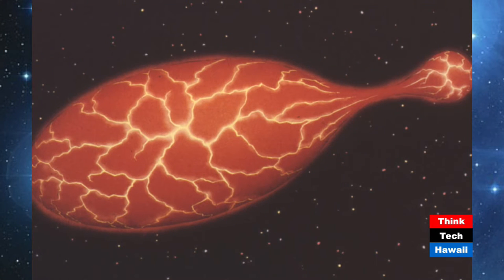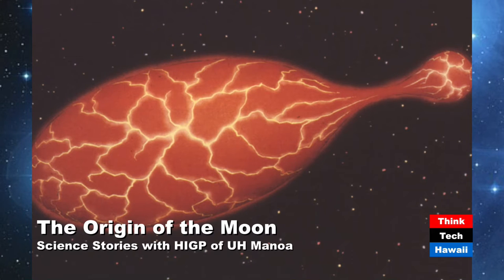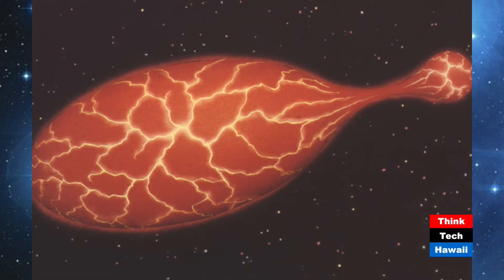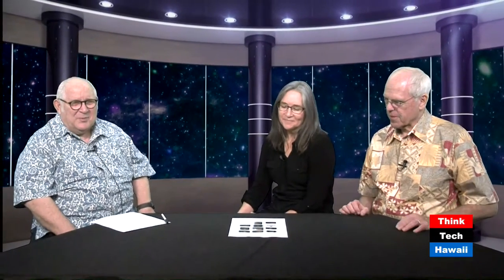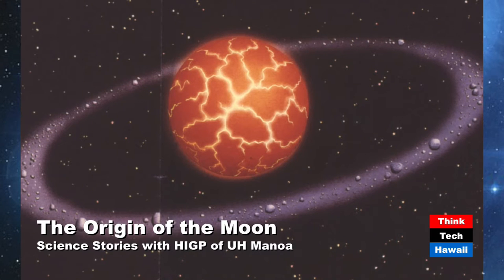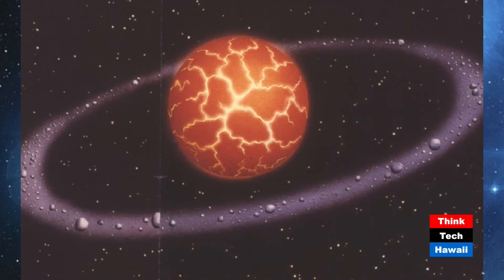Earth and Moon Inseparable - Science Stories from Space with HIGP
Linda Martel, Academic Support, Planetary Geosciences, Hawaii Institute of Geophysics and Planetology at UH Manoa and Dr. Jeffrey Taylor, Researcher, Hawaii Institute of Geophysics and Planetology at University of Hawaii at Manoa share exciting science stories related to cutting edge research developments at the Hawaii Institute of Geophysics and Planetology.